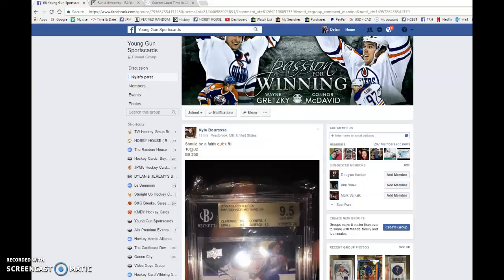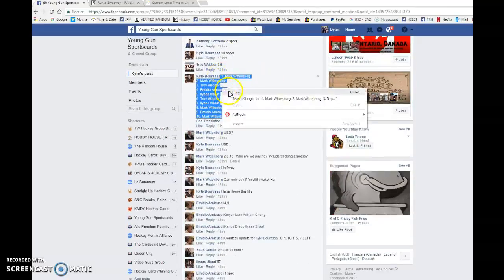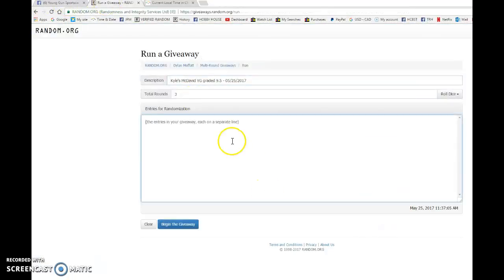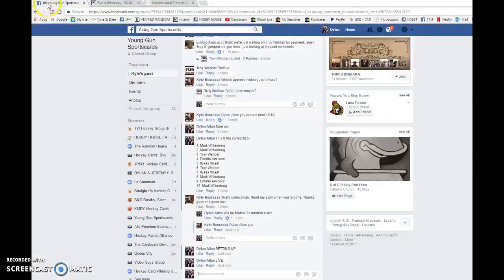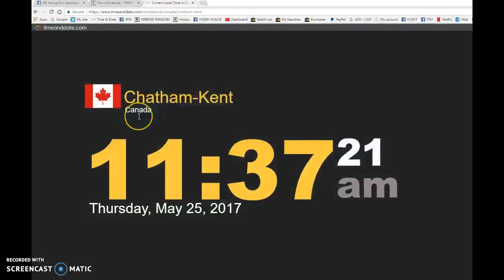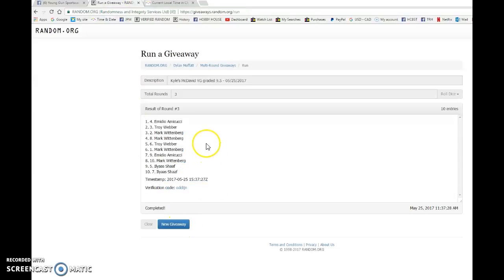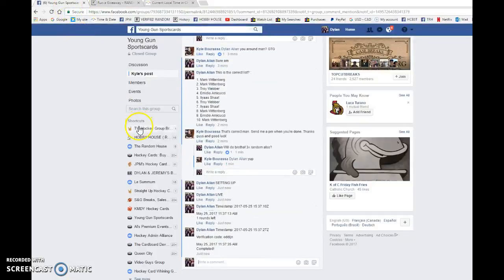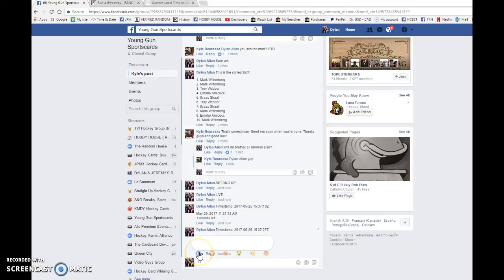Kyle's McDavid YG graded 9.5 - 05/25/2017